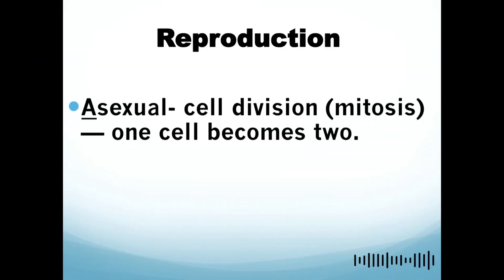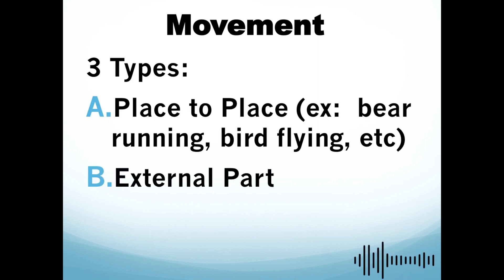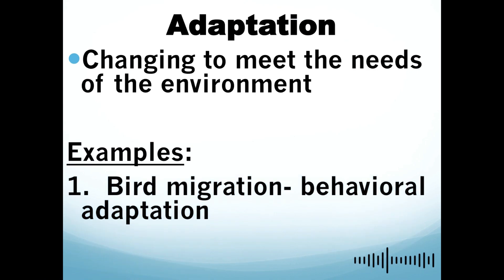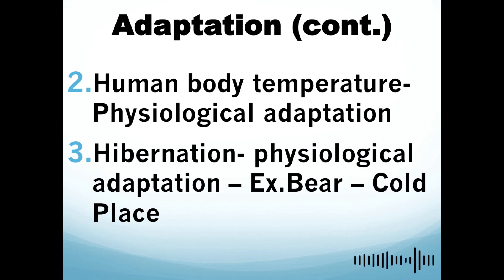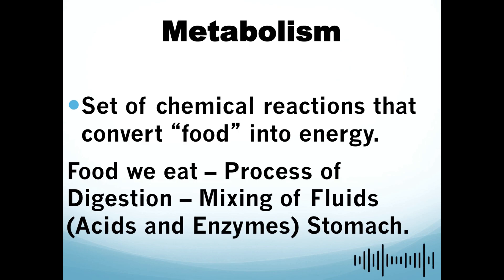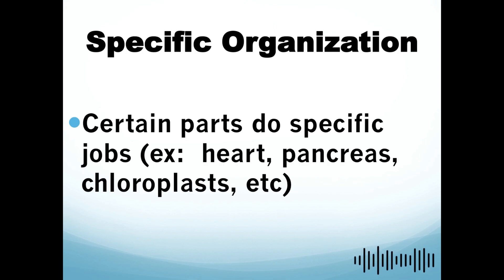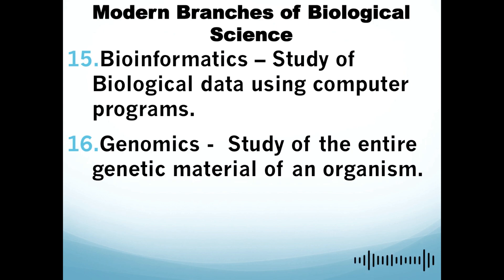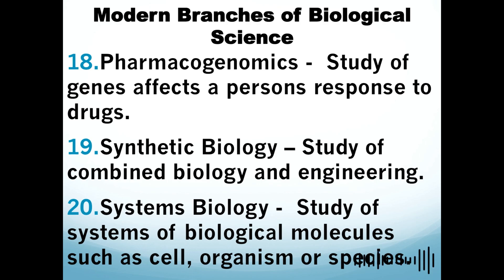Biology and Earth science (2/5)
Science Review
First Week